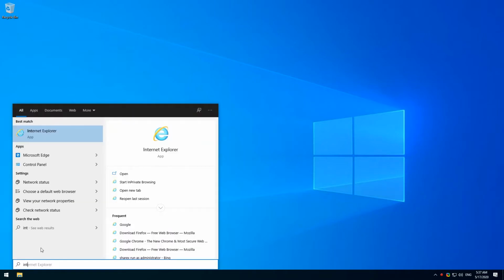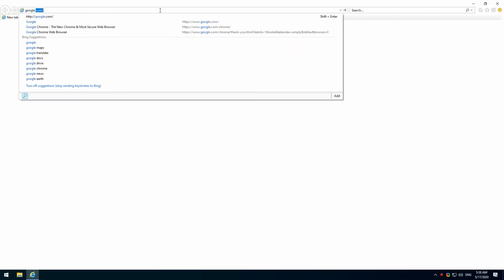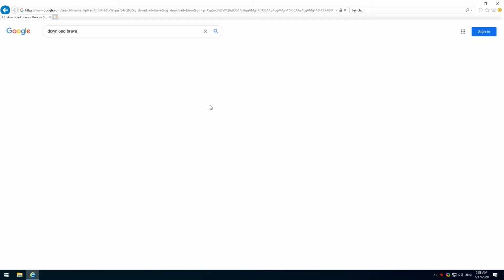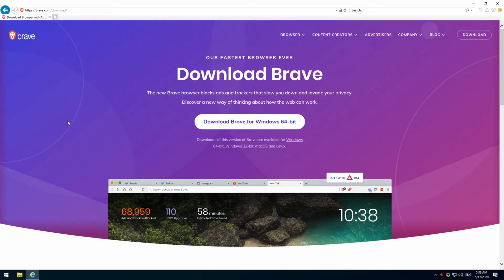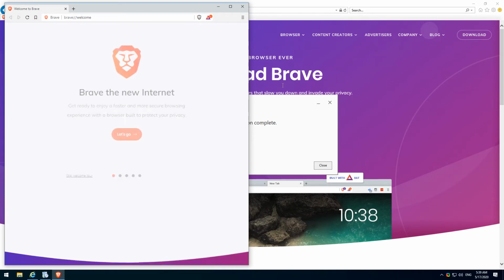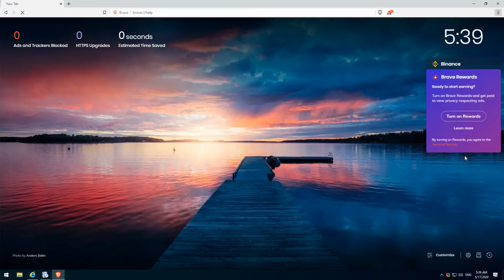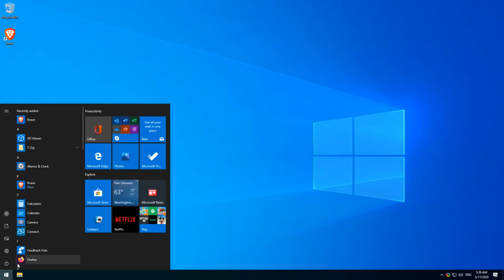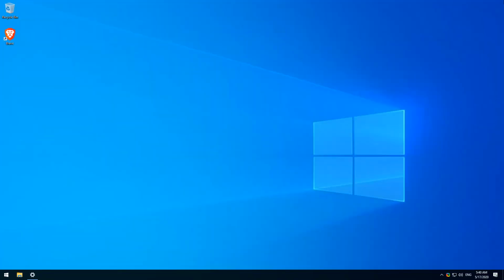How to install brave browser step by step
in this video, I will show you step by step, how to install Brave browser
one of the fastest and safest browsers in the market.